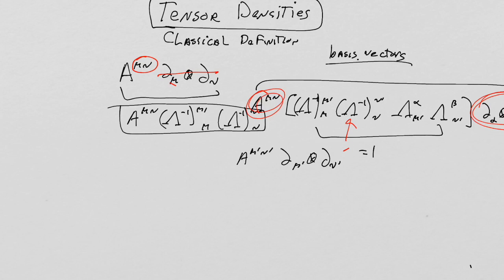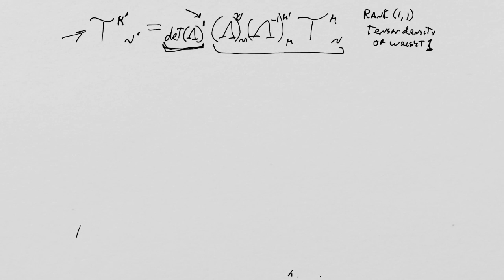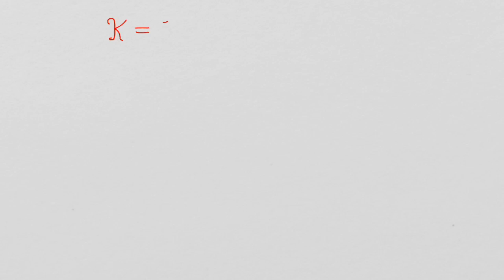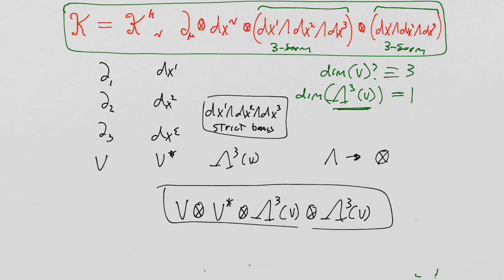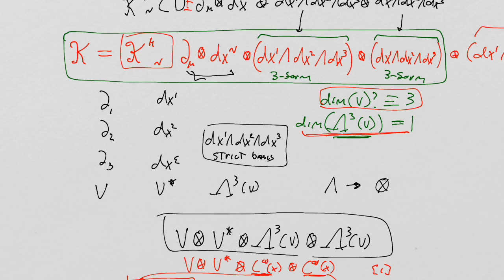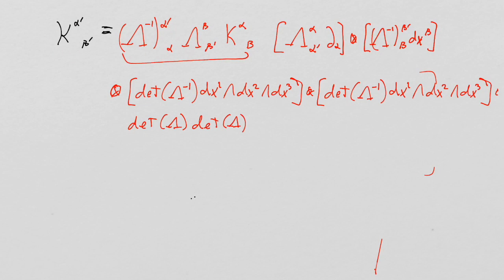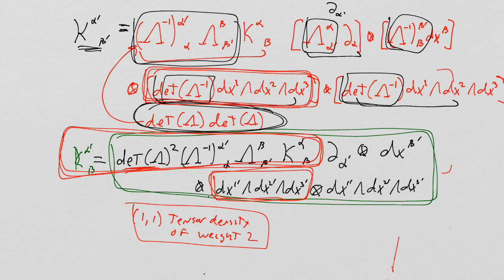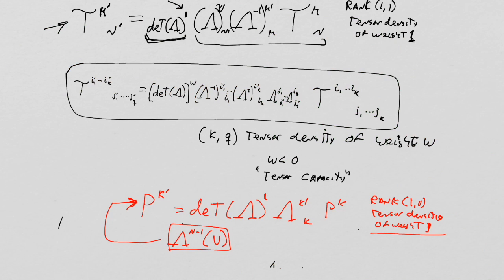What is a Tensor? Lesson 31: Tensor Densities (Part 2 of Tensor Transformations)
This video is about What is a Lesson 31: Tensor Densities (Part 2 of Tensor Transformations)

We introduce the *classical* definition of a tensor density and connect that definition to our more robust approach associated with vector spaces and their associated bases. I will demonstrate some specific examples in the next lesson.